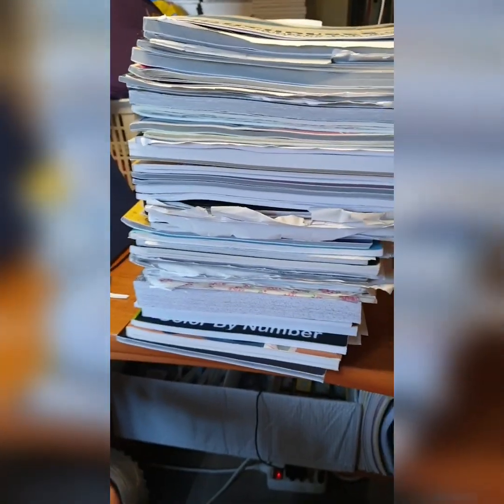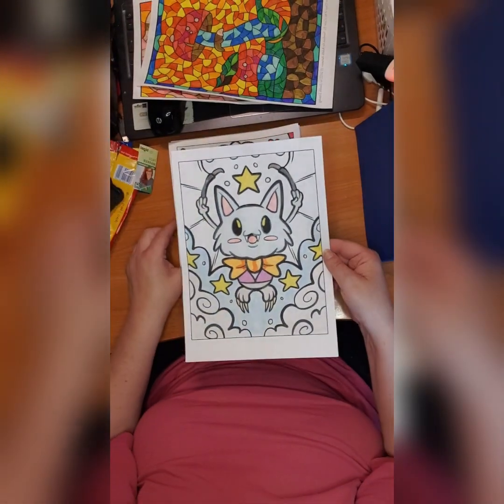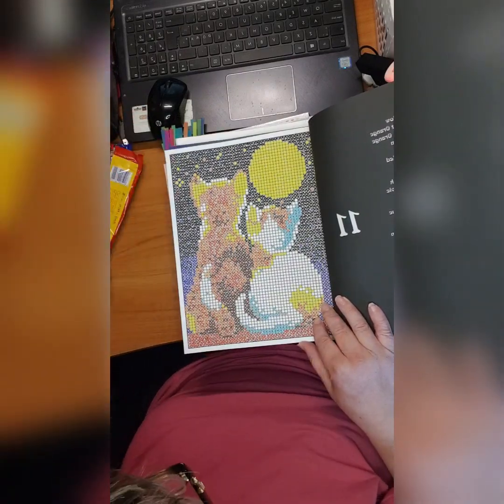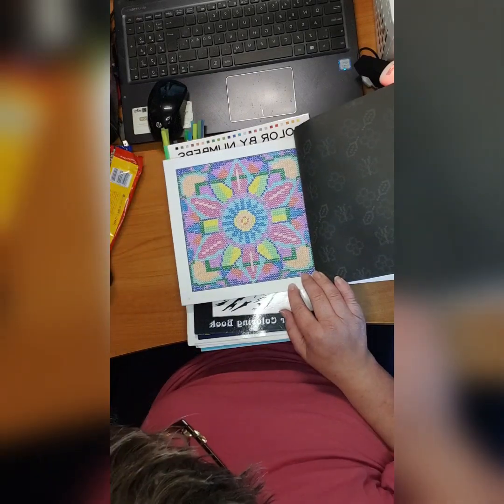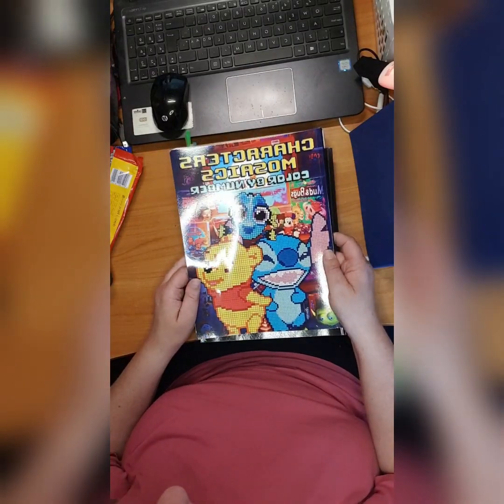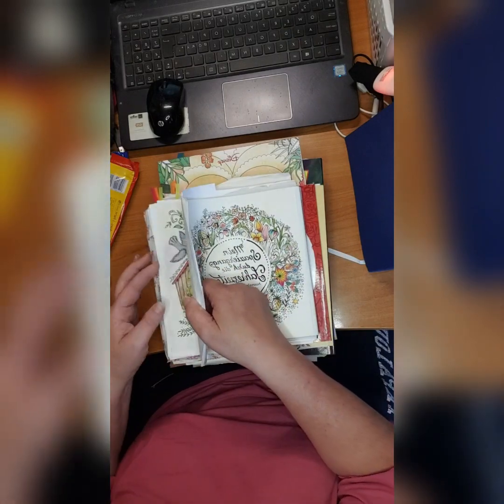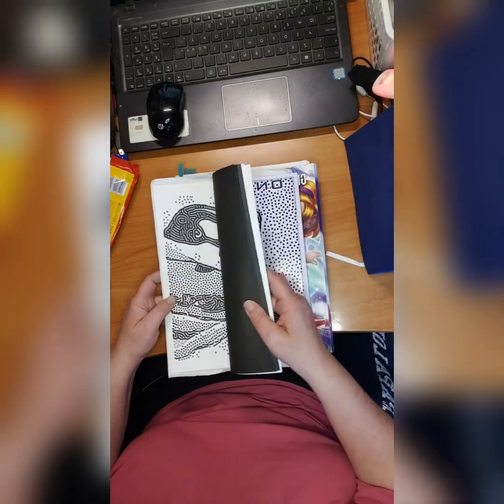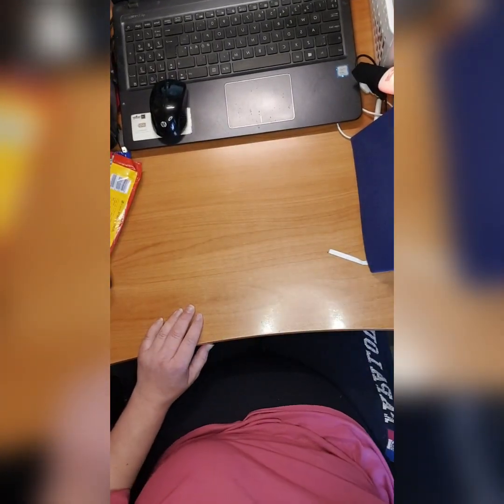August 2022 finished pages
It is not intended for children

It is the first time I make a video showing my finished pages after i got injured at work in april 2021. I did not have a way to film until now.

Ty to @megscoloringcorner  for buddy coloring with me, would love for anyone to buddy color with me.

My IG is @ylvenscoloring

The pictures in the end are the front pages on my pdfs. I still dont quite know how to insert pictures in the video.